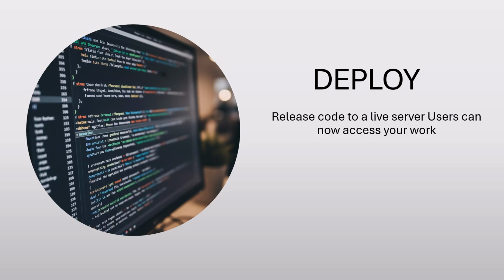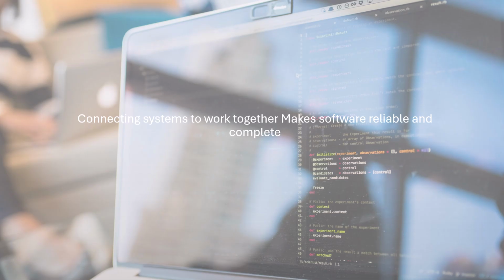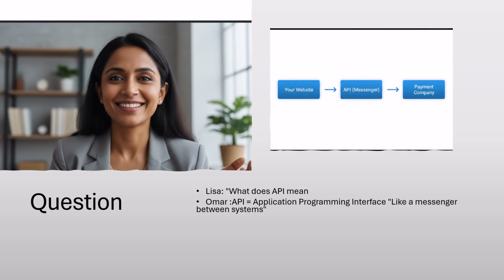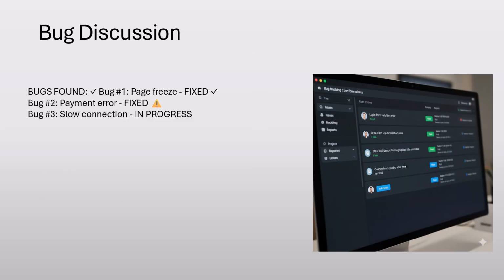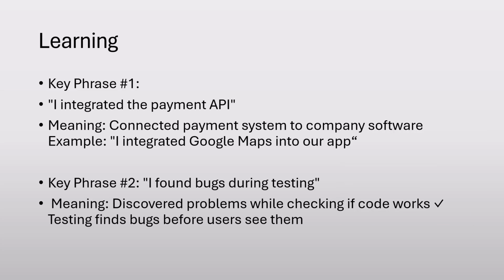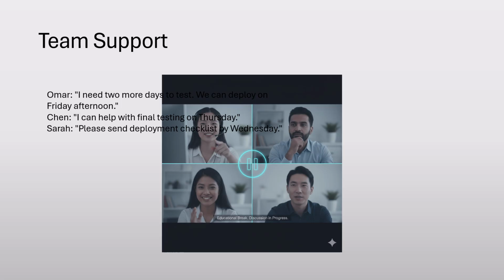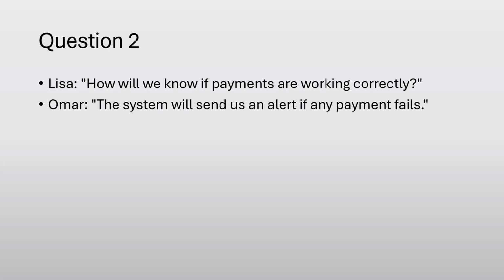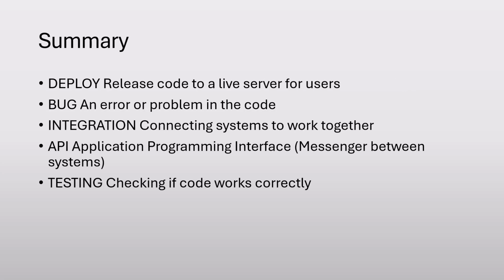Developer English — Explaining Code in Team Meeting — IT Story.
English for developers: Practice the exact phrases you need when presenting code in team meetings. In this IT English story, follow Omar, a software developer at an international tech company, as he explains his payment integration code to a diverse team including designers, managers, and fellow developers. You will learn how to discuss deployment, bugs, testing, and API integration — all in clear, professional English.

This 7-minute listening story is designed for intermediate learners (B1 level) working in technology. Whether you're a software developer, IT professional, programmer, or tech support specialist in Southeast Asia, Latin America, the Middle East, or East Asia — this story will help you feel more confident presenting technical work in English.

📌 Timestamps:
0:00 — Hook: What you'll learn today
0:50 — Vocabulary: 3 essential tech phrases
1:20 — Story Part 1: Omar's team meeting begins
3:40 — Pause & Explain: Key phrases broken down
4:10 — Story Part 2: Omar presents confidently
6:00 — Phrase Review: All 5 phrases repeated
6:40 — Your turn: Comment your biggest English challenge at work

english for developers
developer english story
IT english for developers
tech english practice
english for software developers
programming english
english for IT professionals
developer english listening
code explanation english
team meeting english
english for programmers
tech english story
software engineer english
english listening practice
intermediate english story
english story for learners
IT vocabulary english
english for tech workers
professional english developers
work english IT
developer communication english
english practice developers
english for developers philippines
english for developers india
english for developers vietnam
IT english indonesia
tech english listening
b1 english listening
english for software engineers
developer presentation english